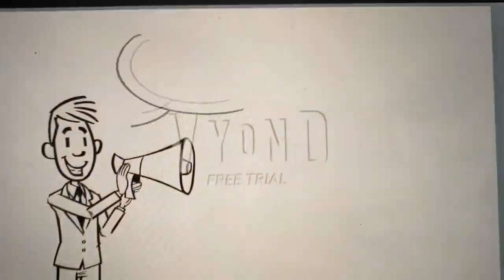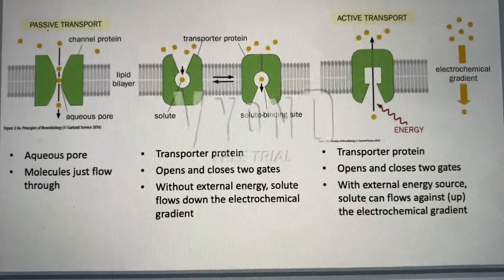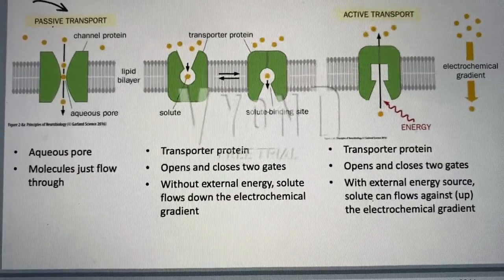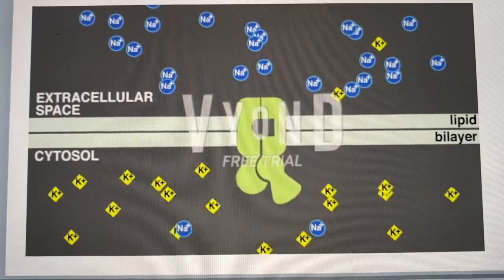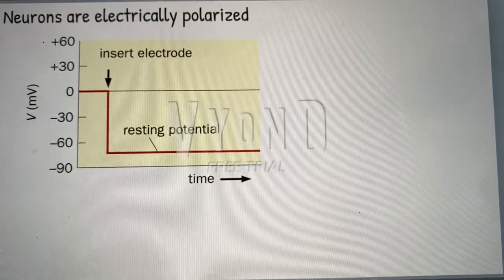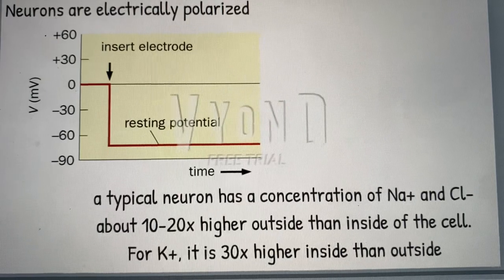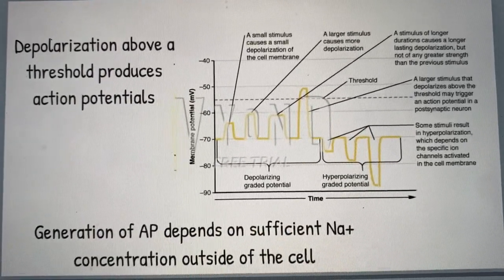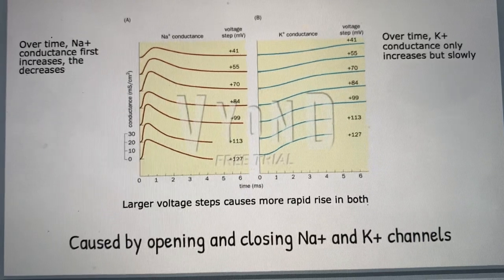Action potential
Video by Caitlin A Mcsweeney